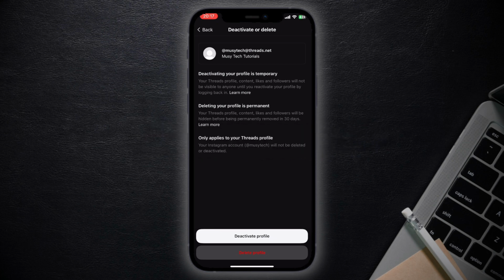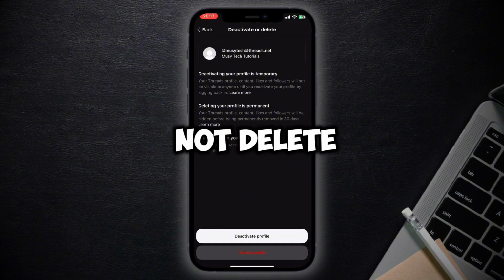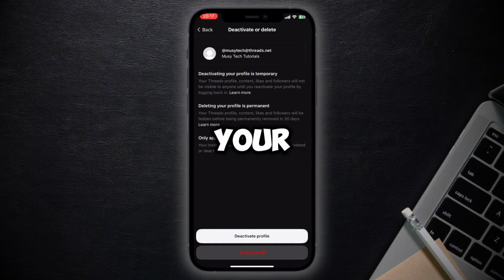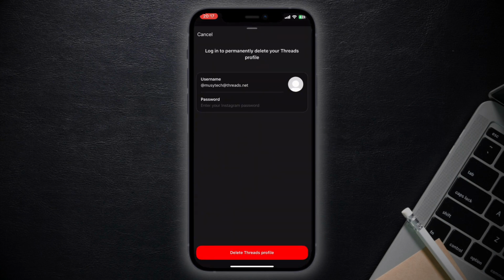How to Permanently Delete Your Threads Account Without Deleting Instagram | UPDATED 2024 Guide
Are you looking to declutter your social media presence by removing the Instagram Threads app but worried about losing access to your main Instagram account? Look no further! In this detailed tutorial, I guide you step-by-step on how to permanently delete your Threads account without affecting your Instagram. Whether you're an Android user seeking to streamline your social media apps or someone who's decided that the Threads experience isn't for you, this video provides clear, easy-to-follow instructions.

Throughout this tutorial, I cover everything from the initial steps to ensure your Instagram account remains intact, to navigating the Threads app's settings for account deactivation and permanent deletion. This guide is perfect for those wondering how to delete their Threads account on Instagram, seeking to deactivate their Threads account temporarily, or aiming to delete their Threads account for good without deleting Instagram.

Join me as I walk you through the process, ensuring you can confidently manage your social media presence to your liking. Don't let the confusion between Threads and Instagram keep you from making the right choice for your digital wellbeing. Watch now to learn how to take control of your social media accounts effectively!